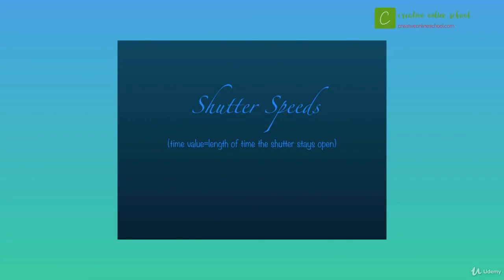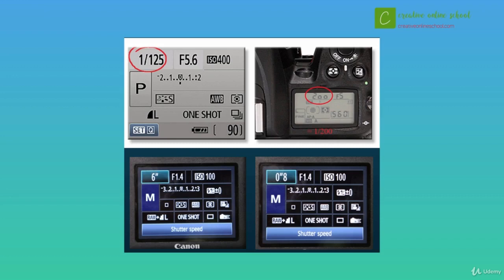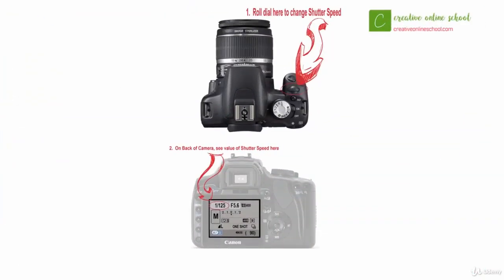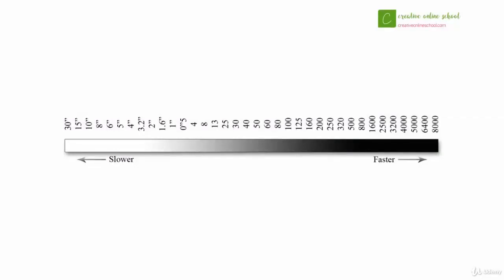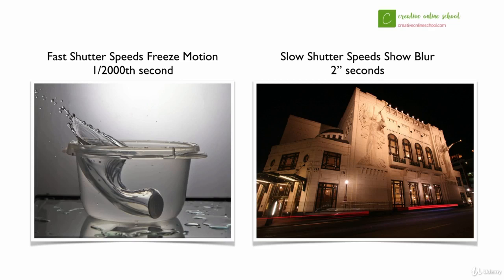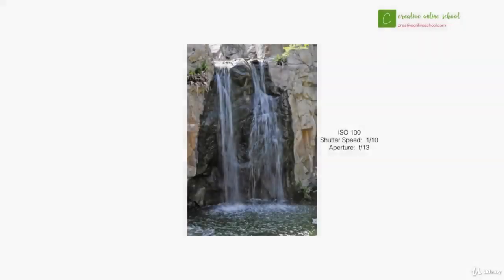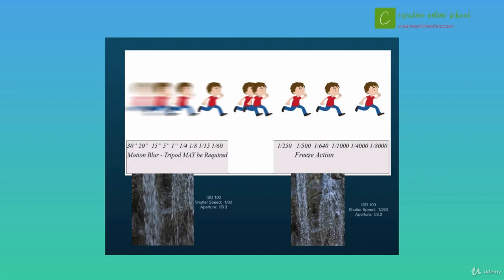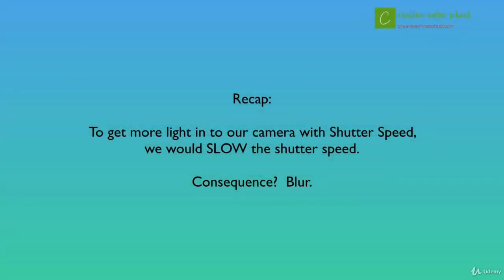Understanding Photography Basics-Understanding Shutter Speed